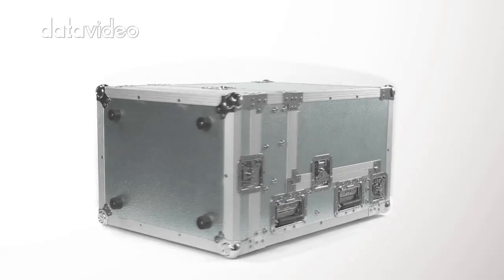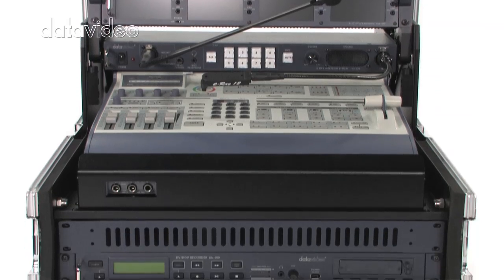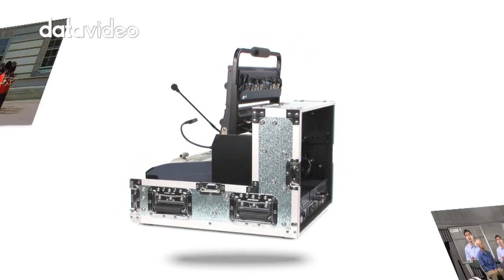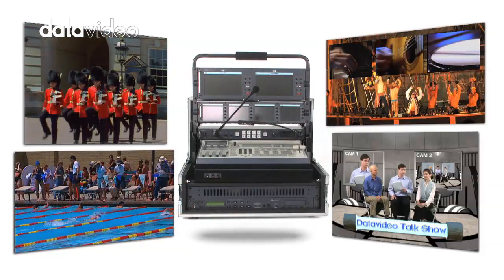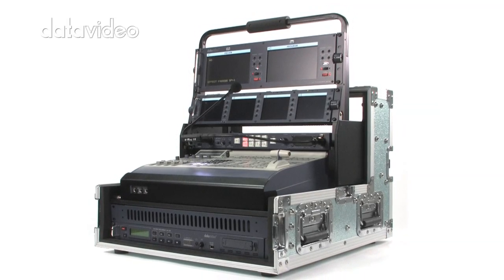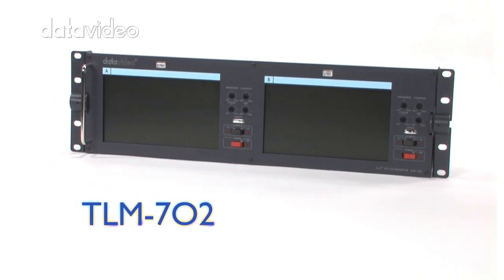Datavideo HS-800 mobile video studio